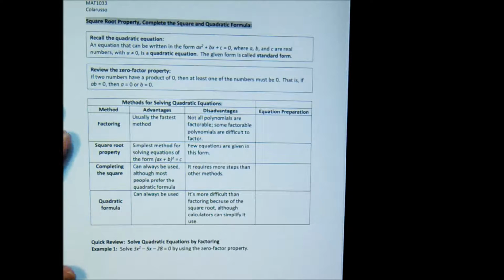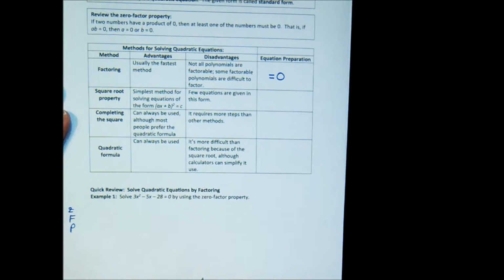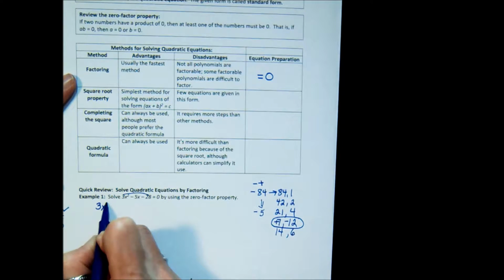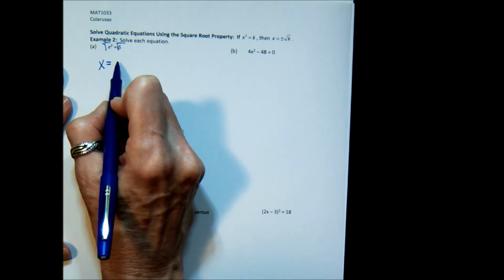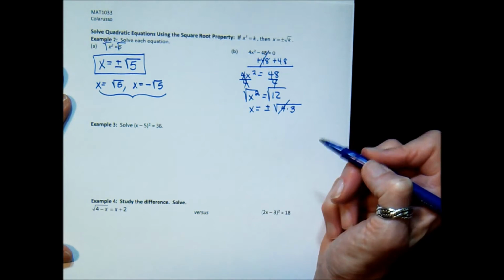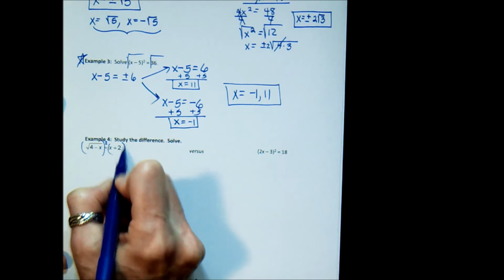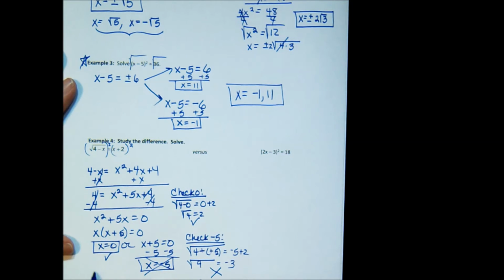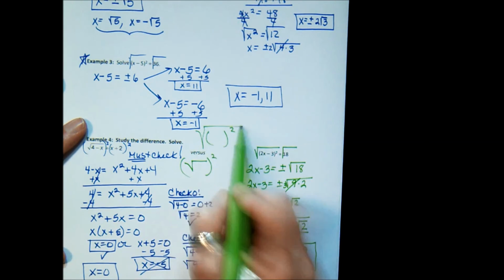M5 Solve Quadratic Equations 1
Module 5 Solve Quadratic Equations Using Zero Factor Property and Square Root Property